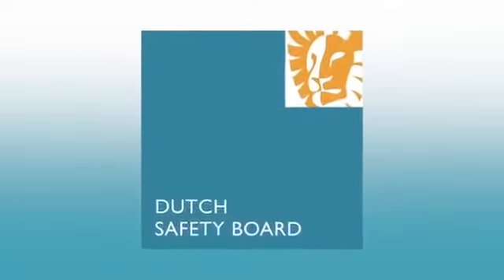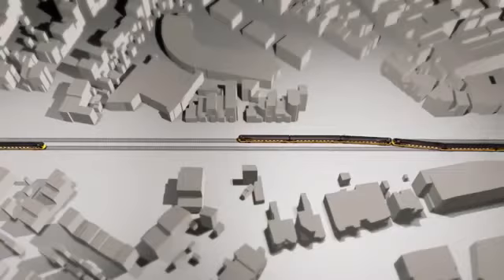TRENLERİN FECİ KAZALARI KAMERALARA YANSIDI